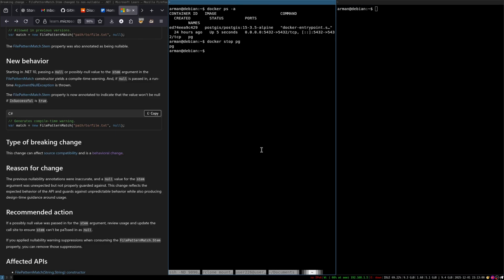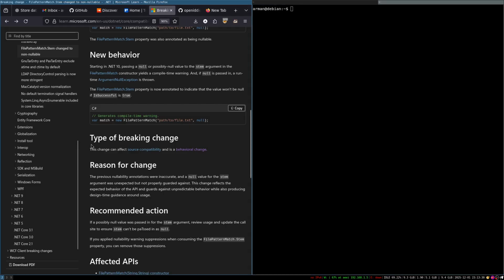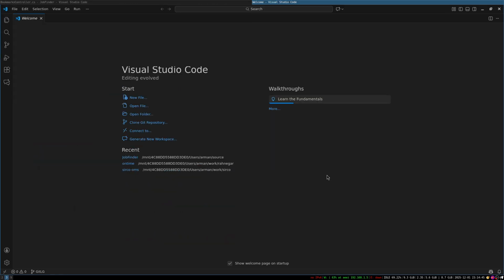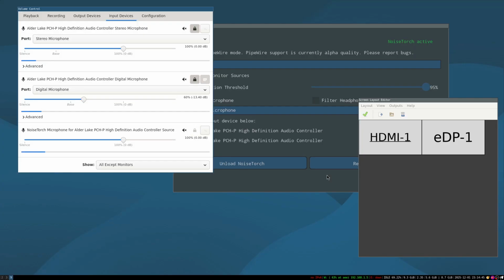how i ACTUALLY use i3WM (for development)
In this video I show how I use vanilla i3 on Debian to get real work done—no ricing, just a clean setup that keeps me fast and focused

More tips, keybindings, and tiny-but-powerful tweaks coming in the next videos.